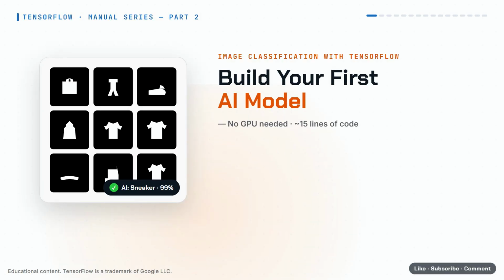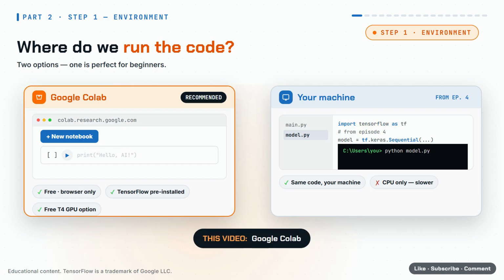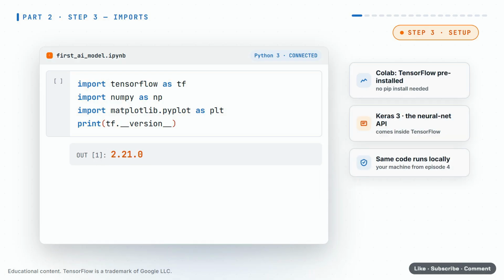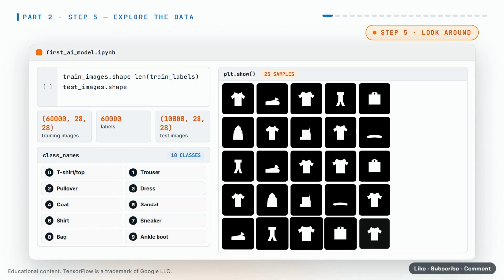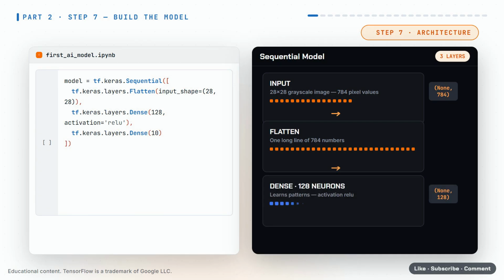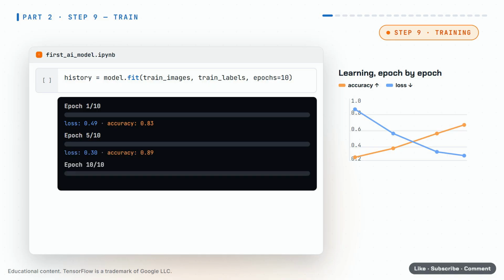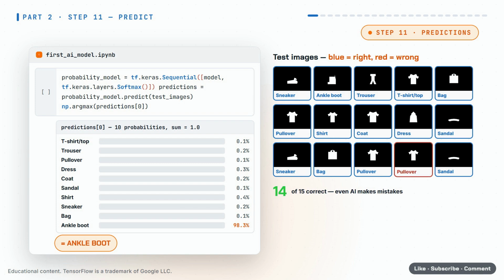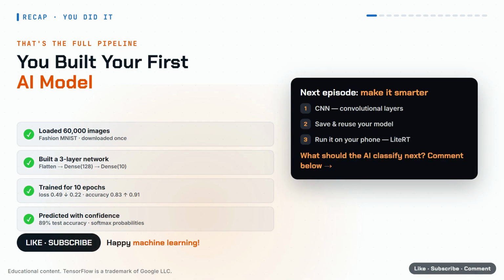Build Your First AI Model with TensorFlow — Image Classification Tutorial (2026)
0:00 Intro — Build Your First AI Model
0:20 The 5-Step Plan
0:40 Choose Your Environment — Google Colab
1:02 The Colab Notebook UI
1:29 Imports & Version Check
1:49 Load the Fashion MNIST Dataset
2:12 Explore the Data
2:39 Normalize the Pixels
3:02 Build the Neural Network
3:30 Compile the Model
3:51 Train — 10 Epochs
4:18 Evaluate — Accuracy & Overfitting
4:40 Predict — Confidence & Mistakes
5:08 Common Errors & Fixes
5:33 Recap & What's Next

Learn how to build your first AI model with TensorFlow — a neural network that classifies images of clothing with ~89% accuracy on brand-new data. No GPU, no paid tools, no machine-learning experience needed. This is the perfect follow-up to an installation guide: we take TensorFlow from "installed" to "trained and predicting" in about 6 minutes.

What you'll learn in this video:

- The 5-step machine-learning pipeline: load → explore → build → train → predict
- Why Google Colab is the fastest way to start (TensorFlow pre-installed, free T4 GPU option)
- How to load and explore the Fashion MNIST dataset (60,000 training images, 10 clothing classes)
- How to normalize pixels and build a 3-layer neural network (Flatten → Dense(128) → Dense(10))
- How to compile with adam + SparseCategoricalCrossentropy and train for 10 epochs
- How to evaluate on unseen test images and what "overfitting" means
- How to make predictions with softmax probabilities (98% confidence example)
- The 3 most common beginner errors and their fixes

Prerequisites:

- TensorFlow installed (see the previous episode in this series) — or just use Google Colab, where it's pre-installed
- Python 3.10–3.13
- A free Google account for Colab
- No machine-learning experience needed — everything is explained step by step

Timeline in this video: load the dataset → explore images → normalize pixels → build the model → compile → train → evaluate → predict. Follow along in Colab and you'll have your own working AI model by the end.